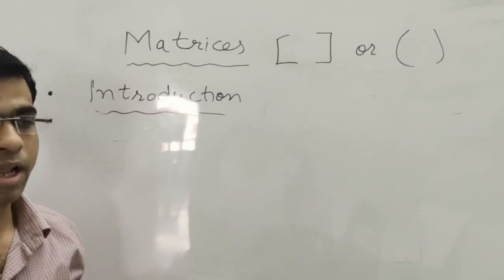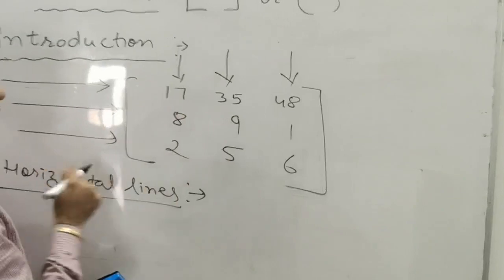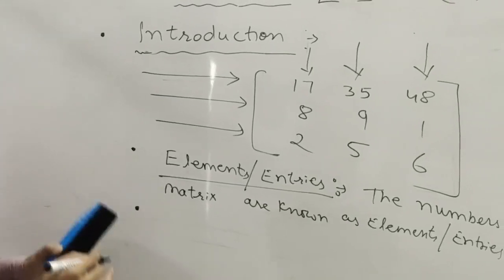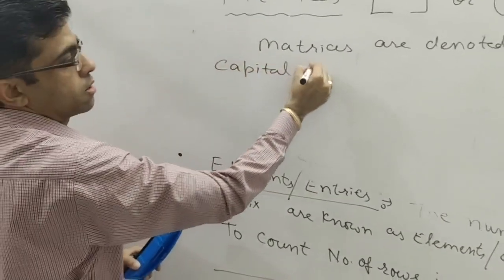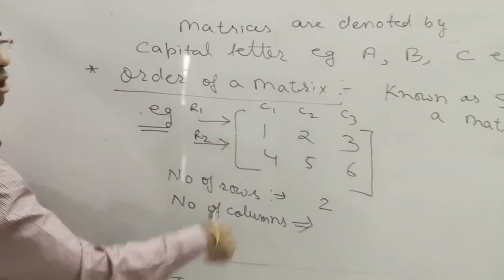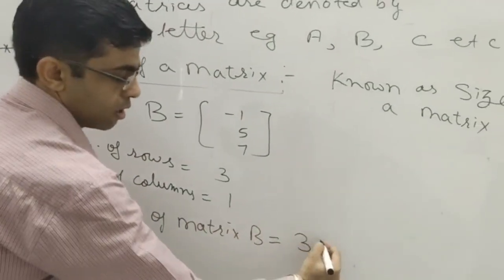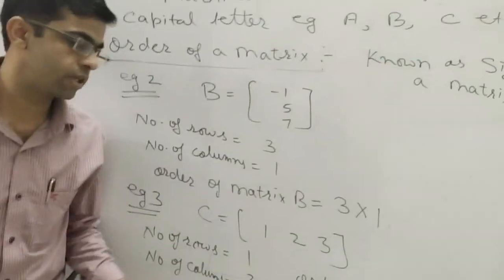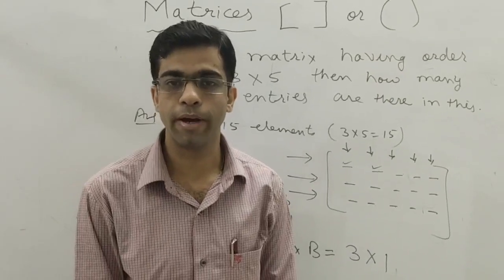Class12 matrix introduction part1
Introduction of matrix part1